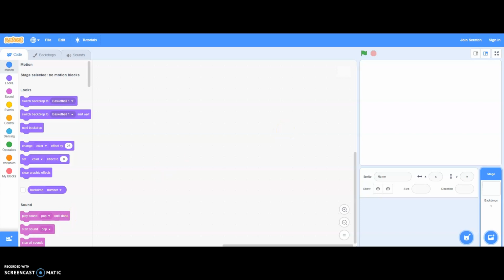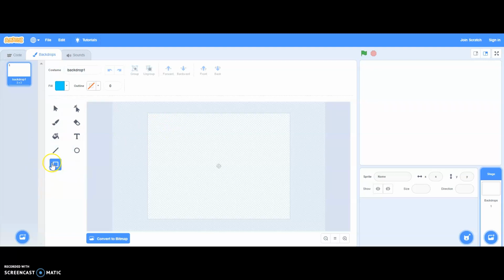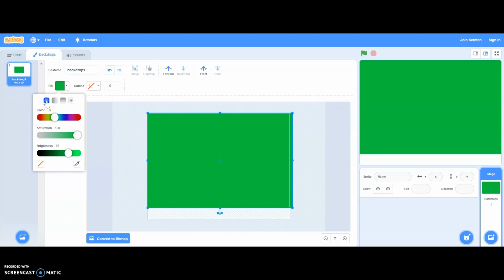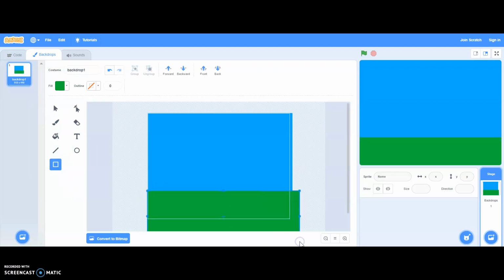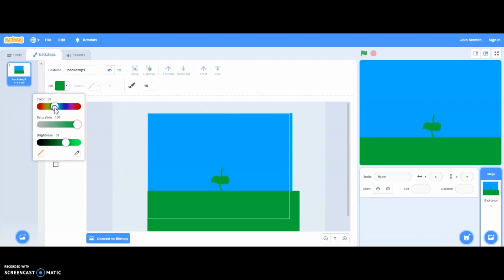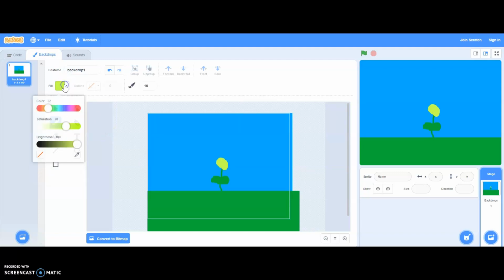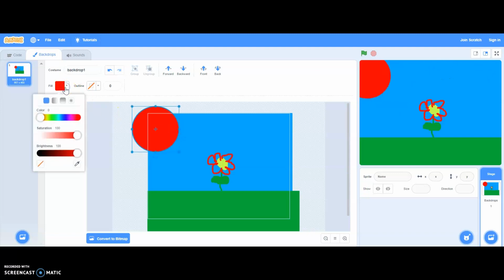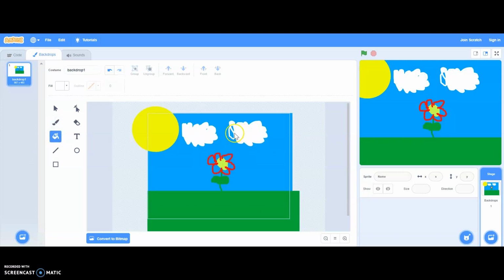How to make your very own backdrop in Scratch